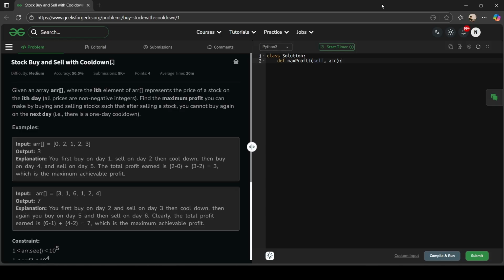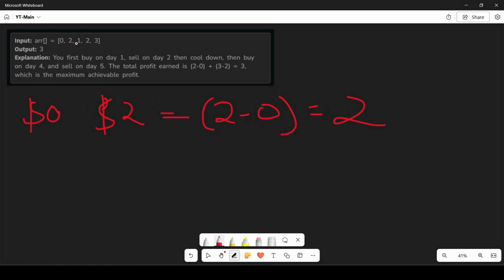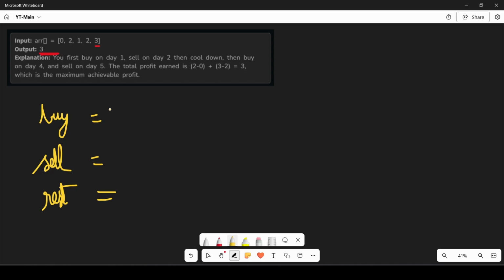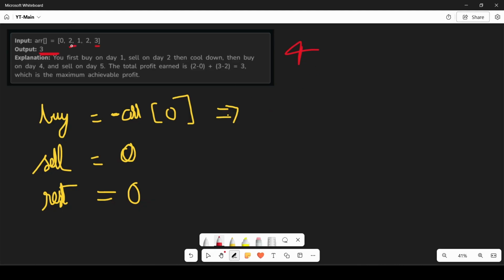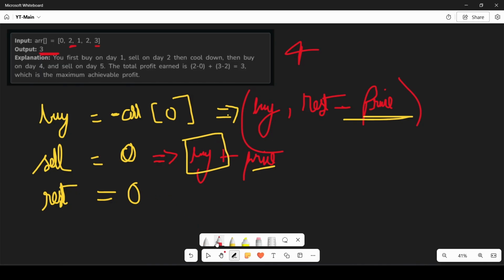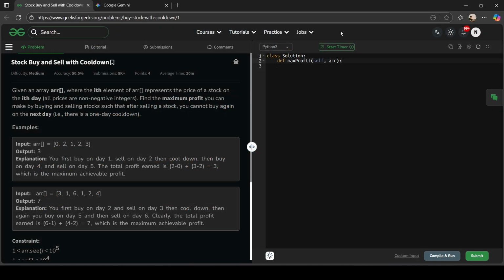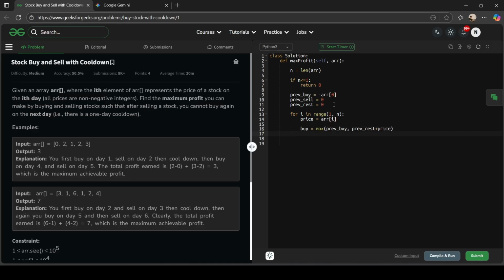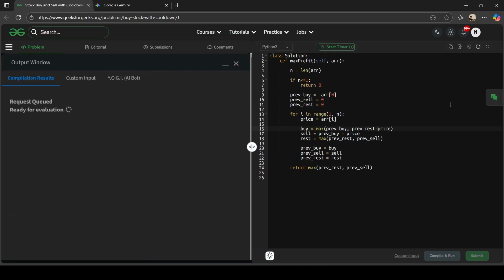Stock buy and sell with cooldown | POTD | GFG